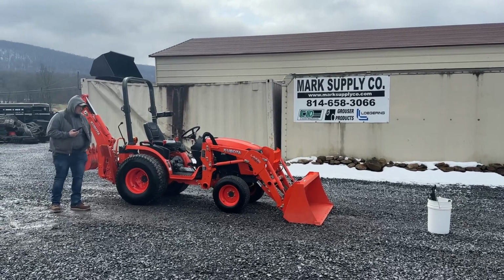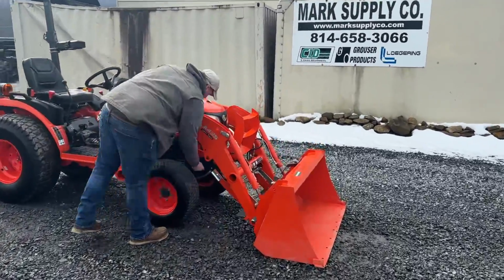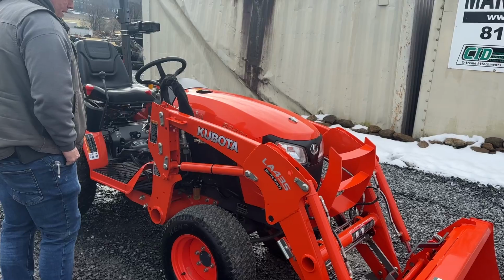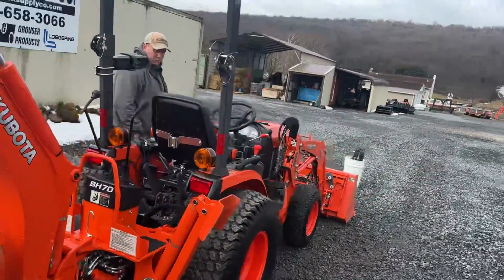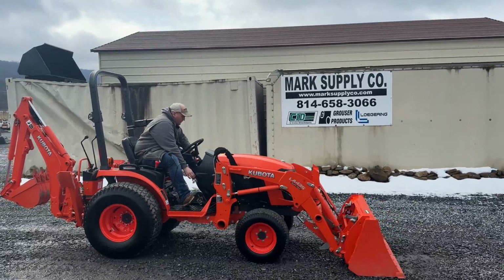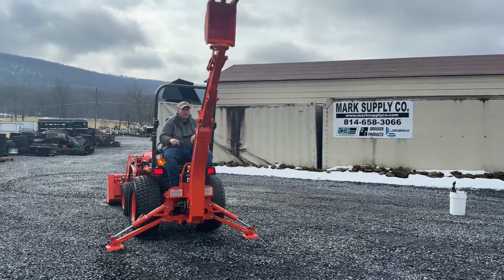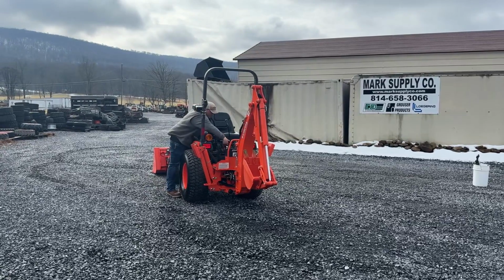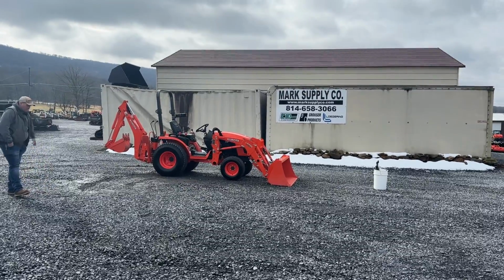2020 Kubota B2401 Compact Tractor Loader Backhoe 4X4 50 Hours 24 HP Diesel Gear Drive WARRANTY !!!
2020 Kubota B2401 Compact Tractor

Factory Kubota Powertrain Warranty Until 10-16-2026

4X4

Differential Lock

Power Steering

2 Post Folding Roll Bar

Front Grille Guard

Headlights, Turn Signals, And 4 Ways

Comes With Category 1 3 Point Hitch Kit

540 PTO

Kubota LA435 Front Swift Tach Loader With Skid Steer Quick Attach And 54" Bucket In Excellent Condition

Kubota BH70 Sub Frame Mounted Backhoe With 12" Bucket In Excellent Conditoin

85" Digging Depth

Swing Boom

Outriggers

Machine Is Powered By A Kubota D1105 3 Cylinder 24 HP Diesel Engine That Starts And Runs Excellent

Kubota DT Gearshift Transmission With 9 Spoeeds Forward And 3 Speeds Reverse

Front Tires Are 23X8.50-12 Turf Tread In Excellent Condition @ 90% Both Sides Matching

Rear Tires Are 33X12.50-15 Turf Tread In Excellent Condition @ 90% Both Sides Matching

Machine Is Fully Serviced And Is Ready To Work